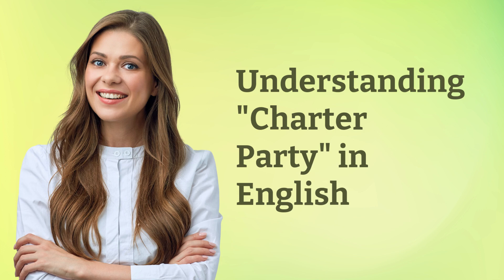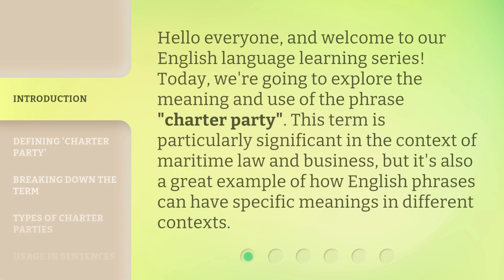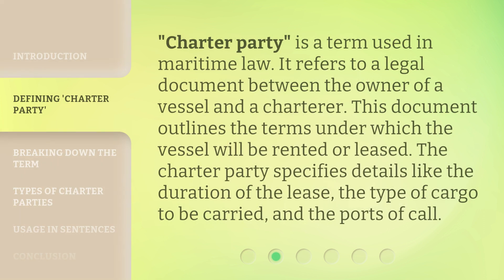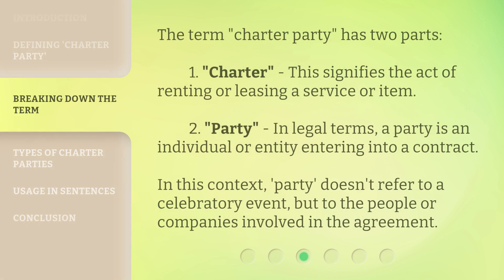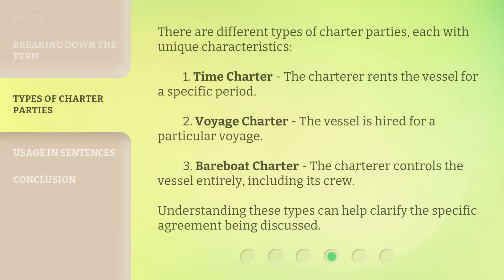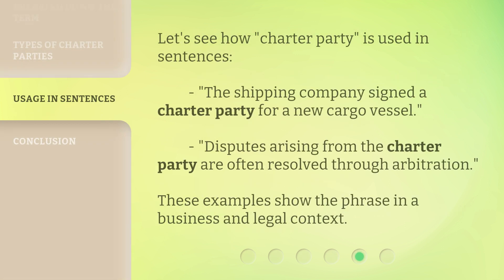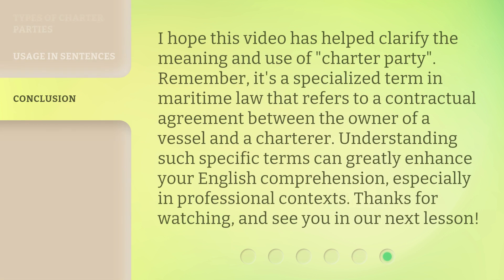Understanding "Charter Party" in English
Demystifying Charter Party Agreements: A Comprehensive Guide • Unravel the complexities of Charter Party agreements in English with this comprehensive guide. Discover the key terms, obligations, and rights involved in this vital maritime contract.

00:00 • Introduction - Understanding "Charter Party" in English
00:30 • Defining 'Charter Party'
00:55 • Breaking Down the Term
01:23 • Types of Charter Parties
01:54 • Usage in Sentences